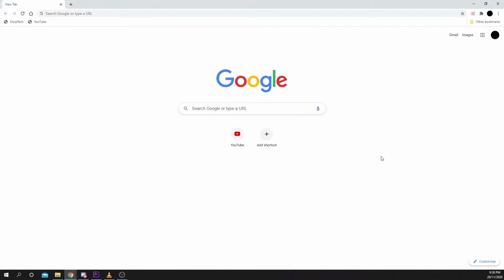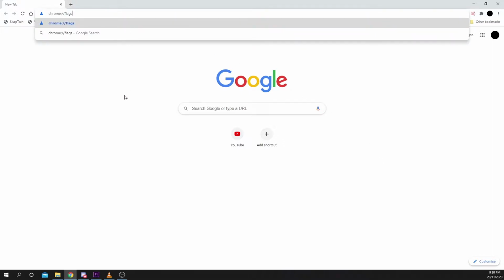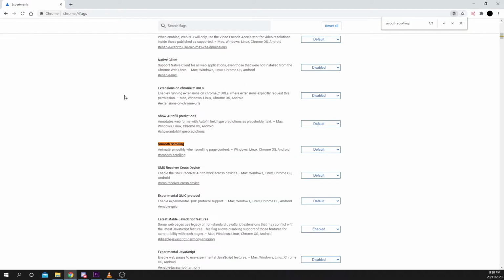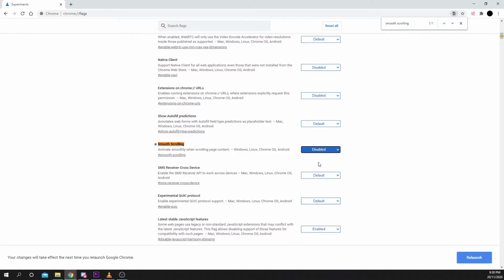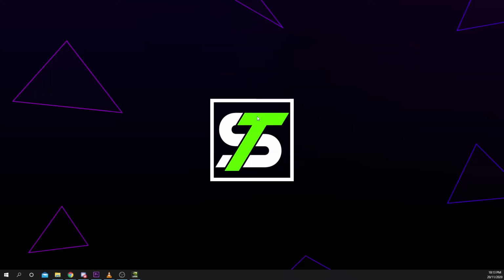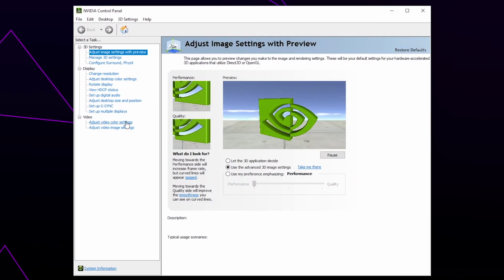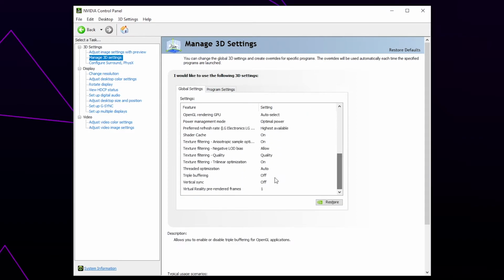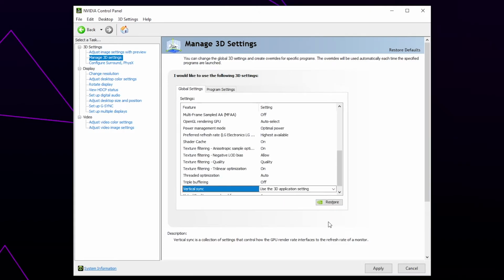How to Fix Screen Tearing When Watching Fullscreen Videos in Google Chrome (Horizontal Lines)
This video will show you how to fix horizontal screen tearing when watching fullscreen videos in Google Chrome. If the screen tearing is only occurring when watching videos in Google Chrome, then turning off smooth scrolling can solve the issue.

For those having the issue with all full screen videos, then the cause is most likely your Nvidia graphics settings. This is restricted to people with a Nvidia graphics card. You can solve the horizontal screen tearing by enabling vertical sync in the Nvidia control panel.